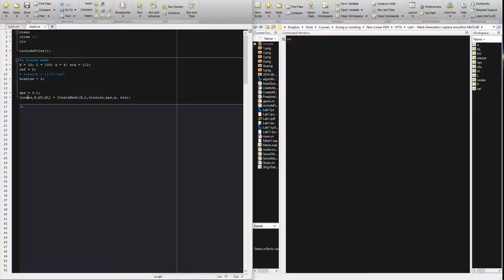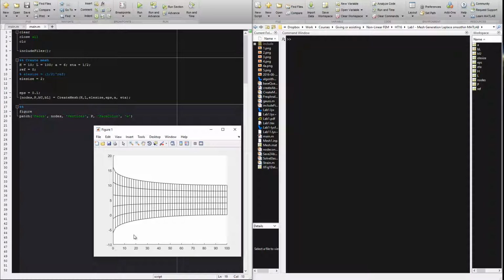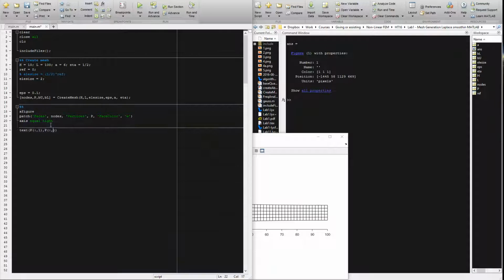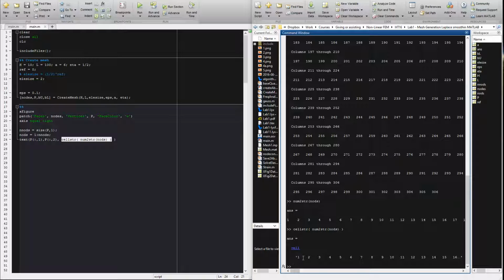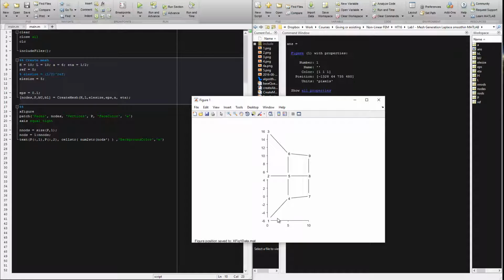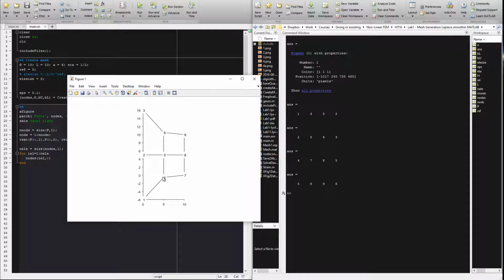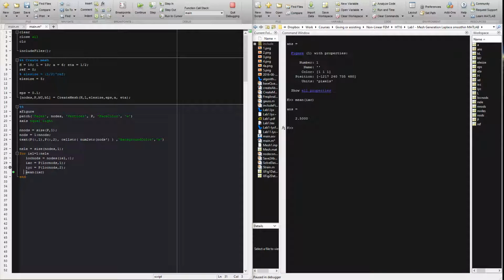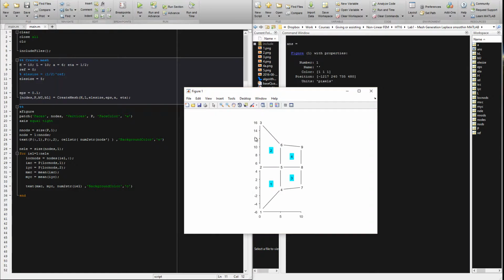MATLAB FEM - Visualizing the mesh with nodenumbers